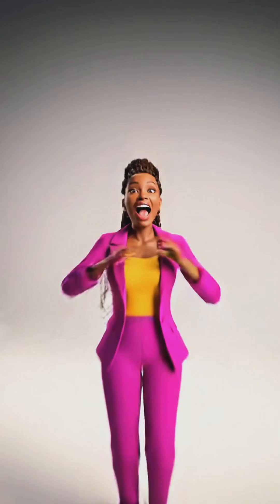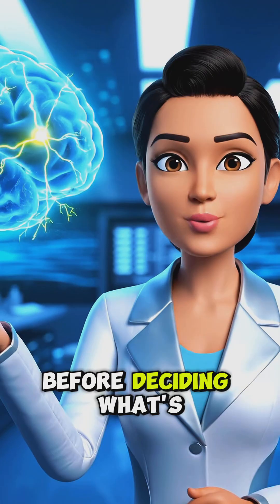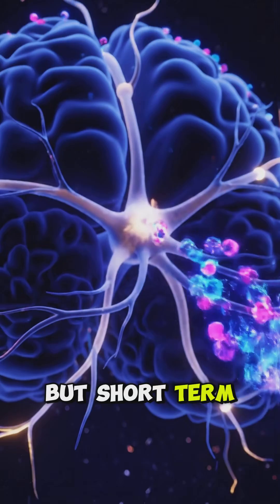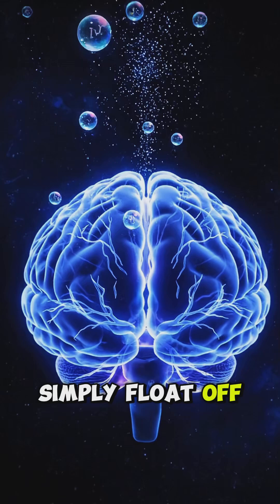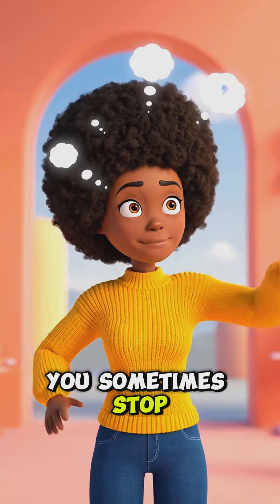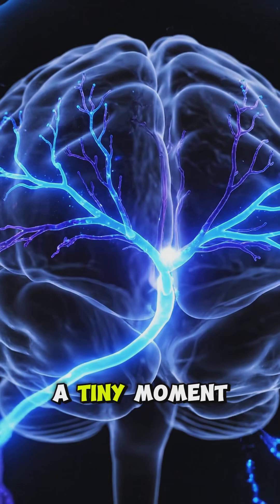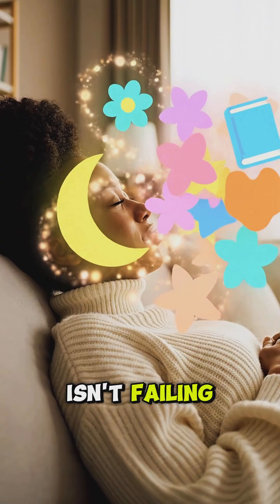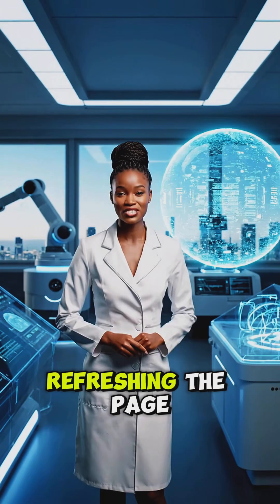Why do we forget what we said 10 seconds ago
This video explains an unbelievable reaction inside the human body using simple science and 3D simulation.
Content is created for US viewers who love science, health experiments, weird body facts, and surprising reactions.

We focus on:
- Strange biological reactions
- Human body experiments
- Surprising internal processes
- Unbelievable facts about health